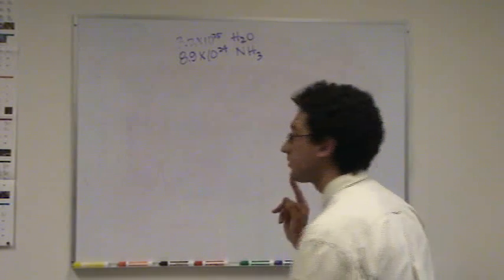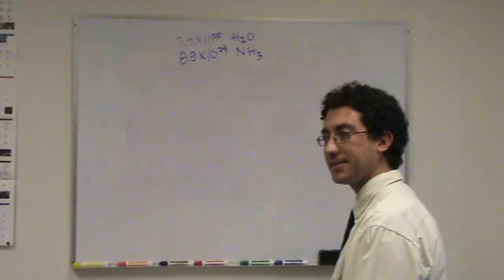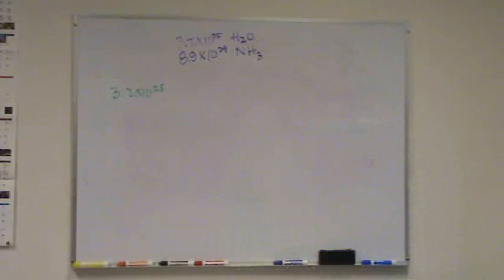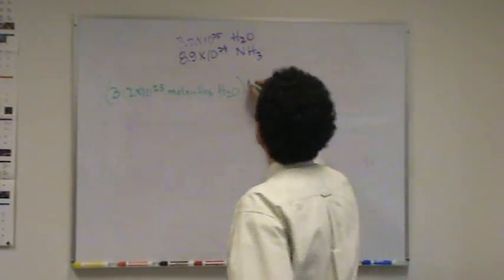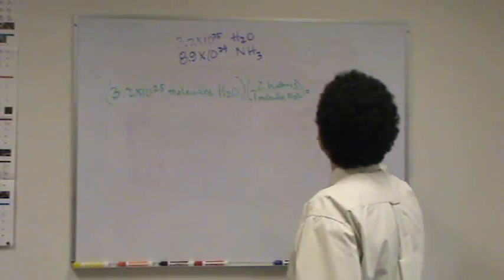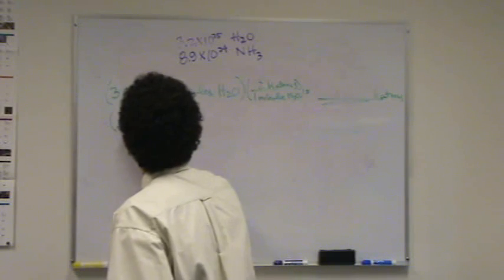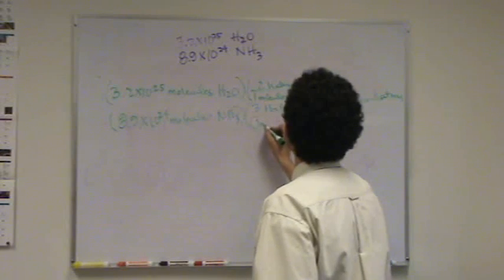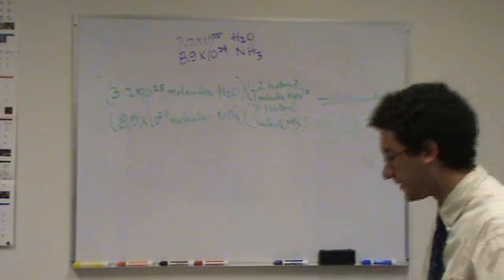Avogadro Calc 3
Find the number of hydrogen atoms given two different molecules.